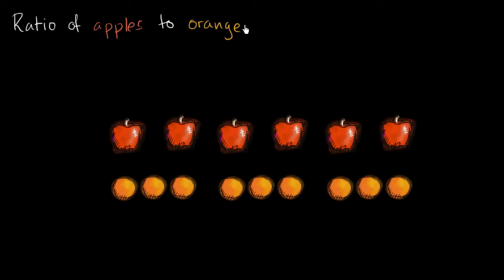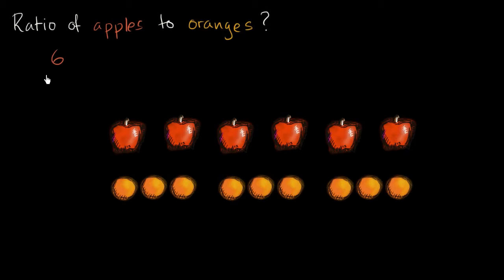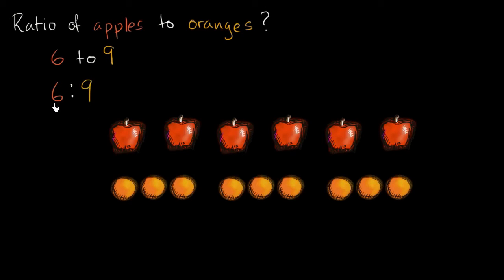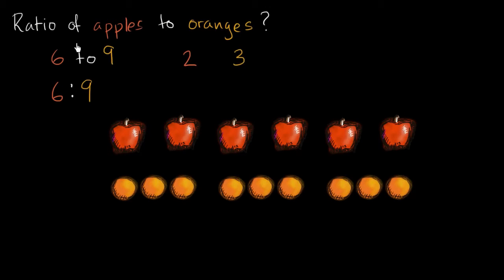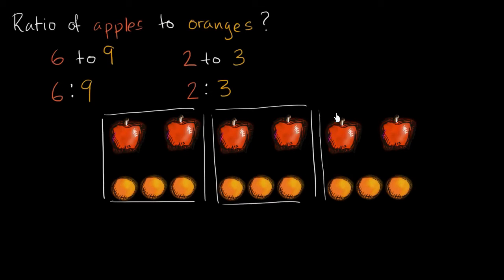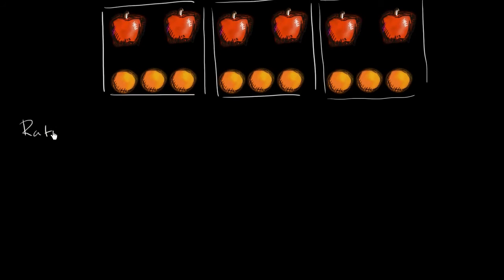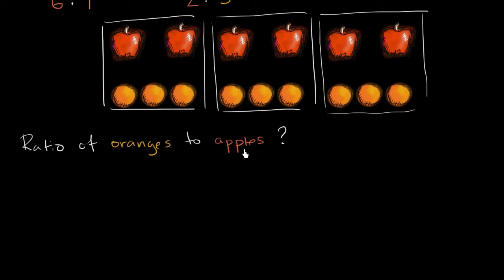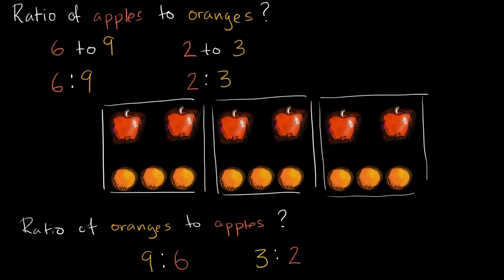Introduction to Ratios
Courses on Khan Academy are always 100% free. Start practicing—and saving your progress—now